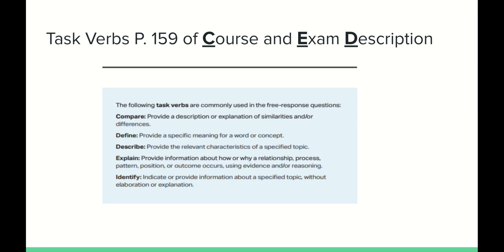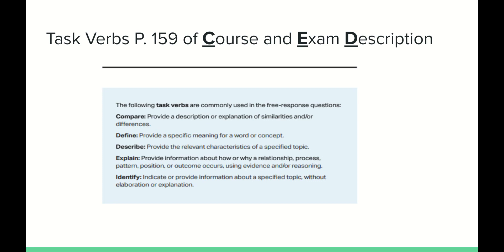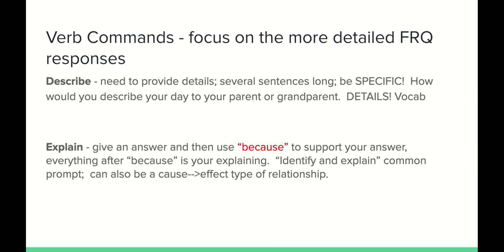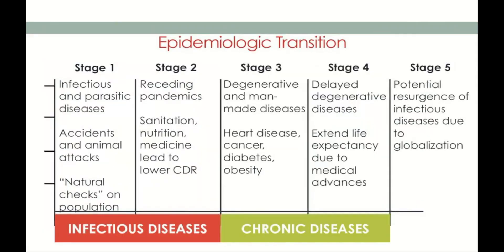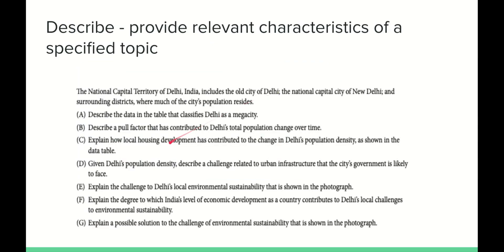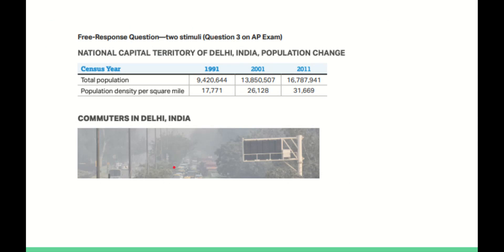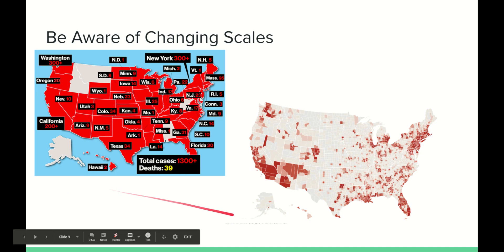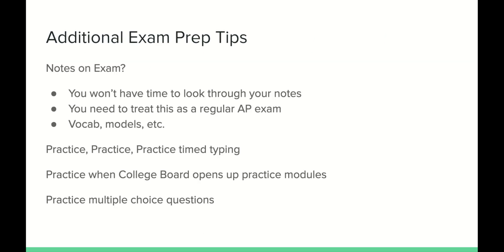AP Human Geography 2020 FRQ Hacks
This short lecture focuses on identifying and responding to the a few of most common AP Human Geography verb commands:  compare, describe, explain.  FRQ examples, importance of models, and application of scale are also used to help you focus crafting your best answer!